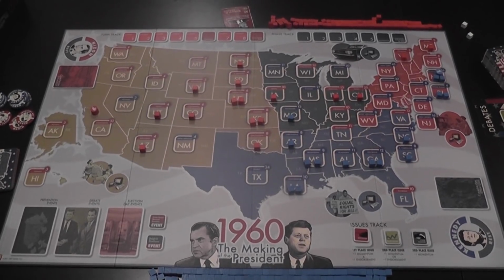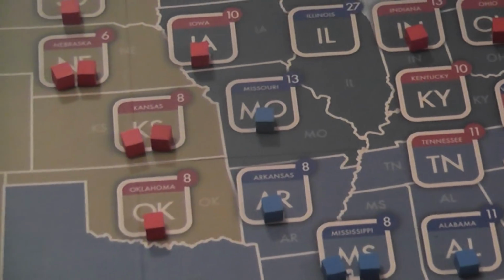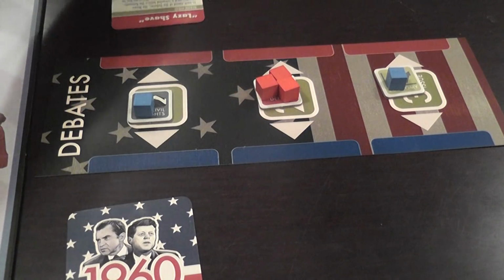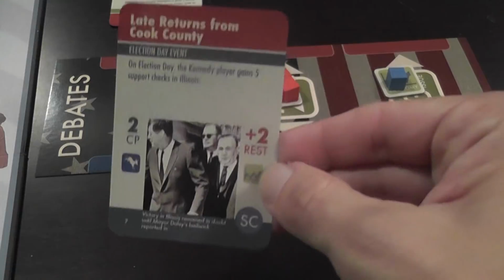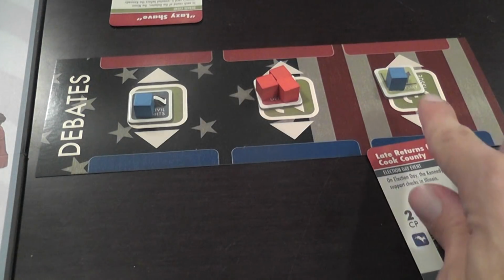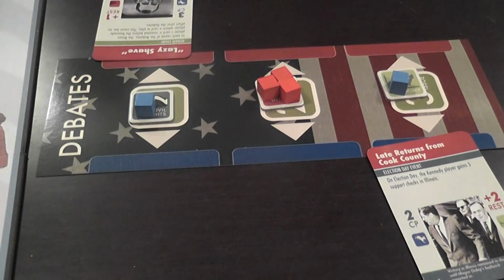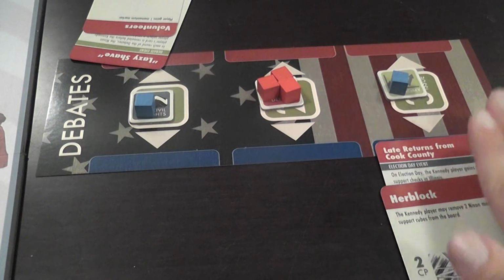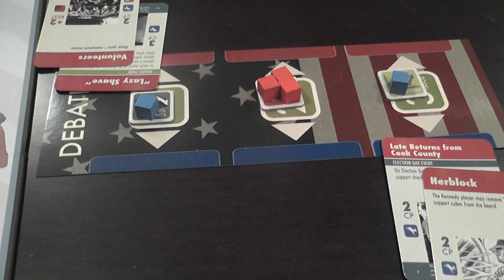1960 (GMT) Review